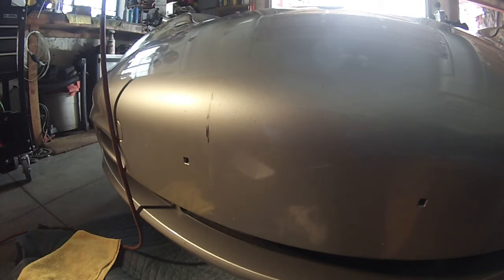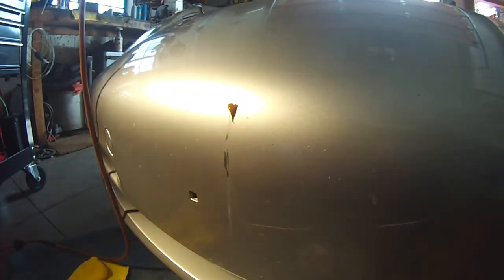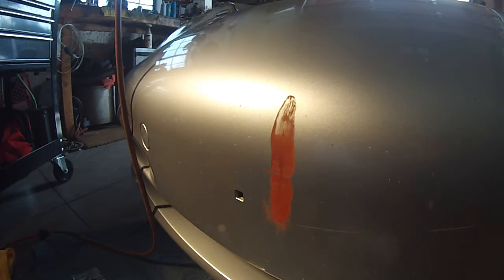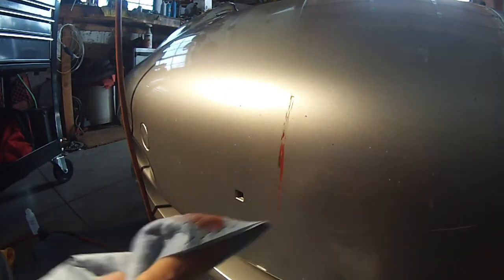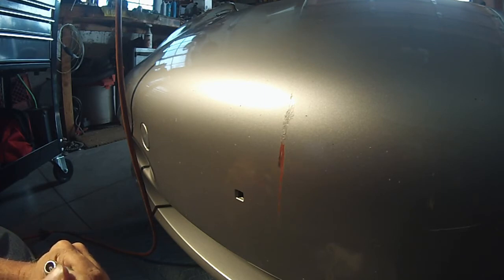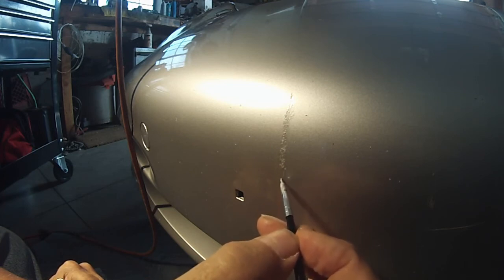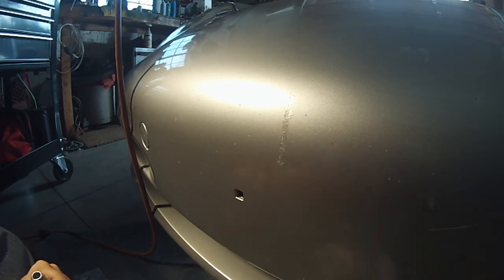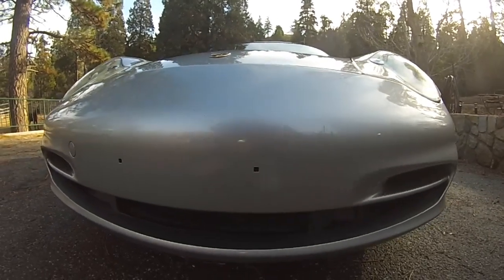Porsche 911 (996) Scratch repair w/ ScratchWizard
Covering up nasty scratches with ScratchWizard scratch kit on my Porsche 996